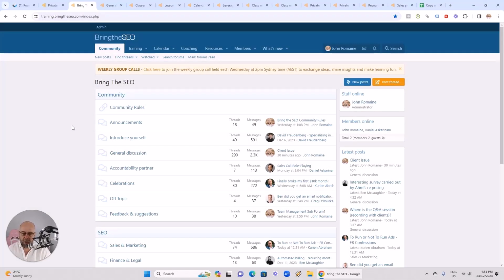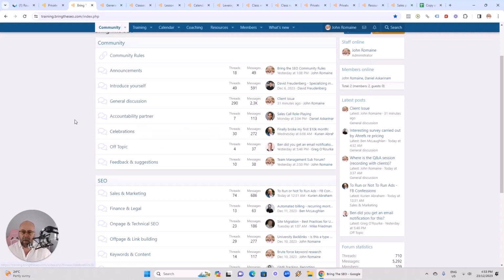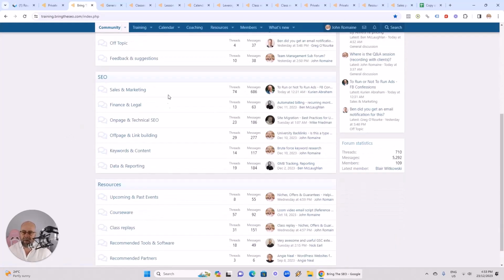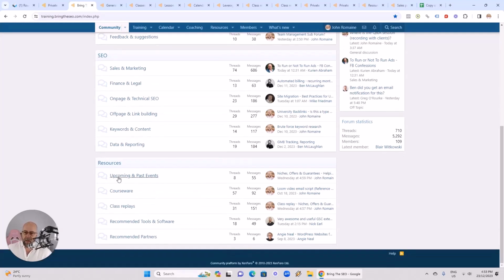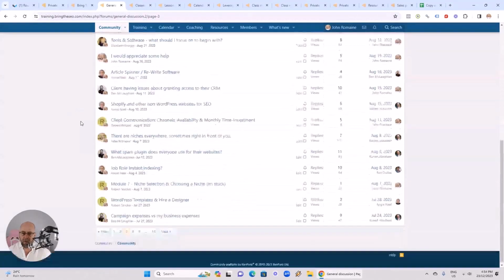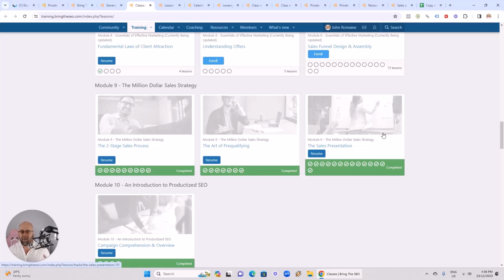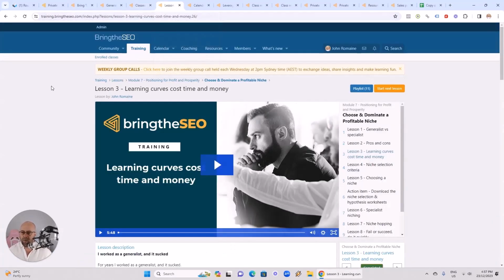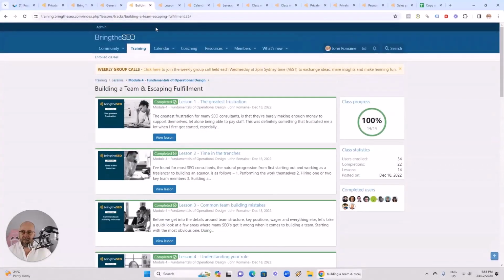What's Inside The SEO Accelerator Program?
Here's a look inside the SEO Accelerator program. What the program includes, what it covers and what you can expect when you enroll. If you're an SEO consultant and looking for training that covers sales, getting clients and running a profitable SEO agency - this is for you.

300 training videos
50+ SEO document templates

Video notes
0:00 - Introduction and general overview